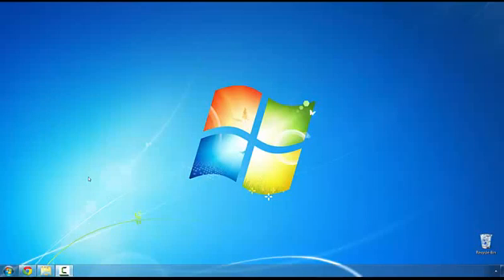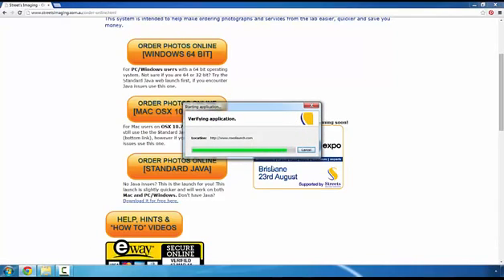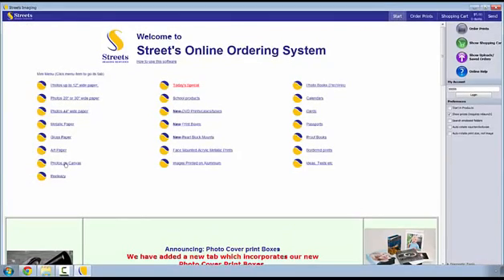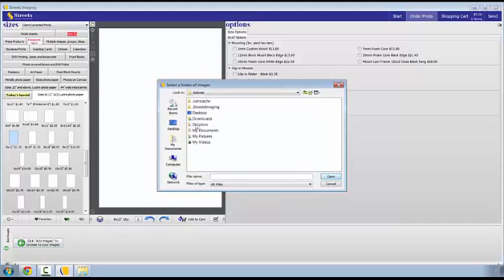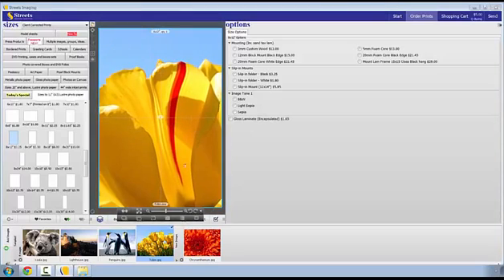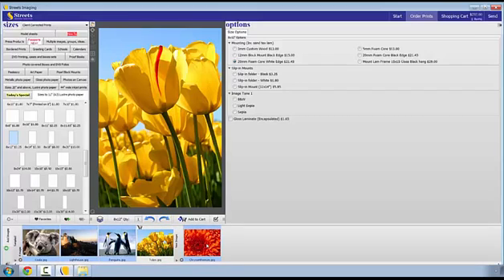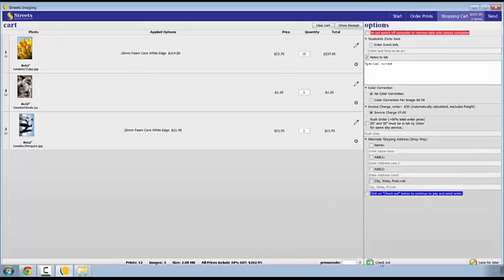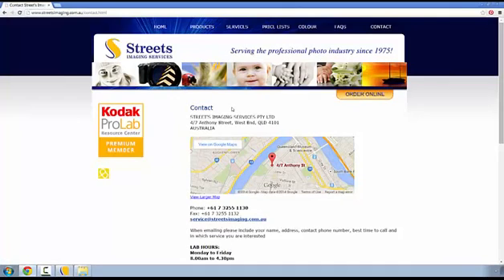How to use SOOS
How to use Streets Online Ordering Software, a complete walk through. From downloading the software, choosing the product, placing the images and finalizing the order. It runs through pretty quickly for the more experienced viewers so if you are new to SOOS pause or rewind if we go too fast!